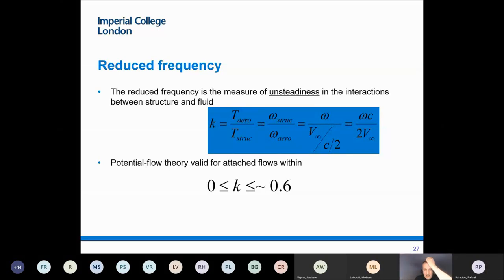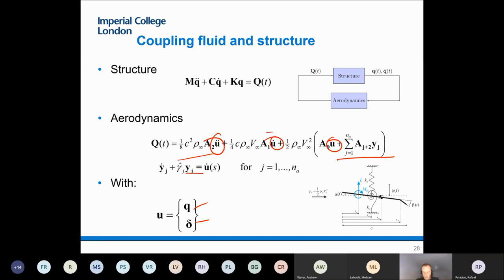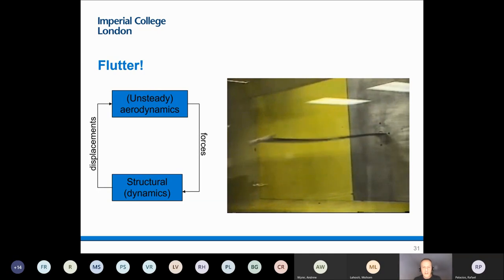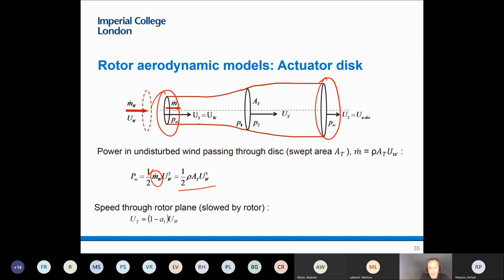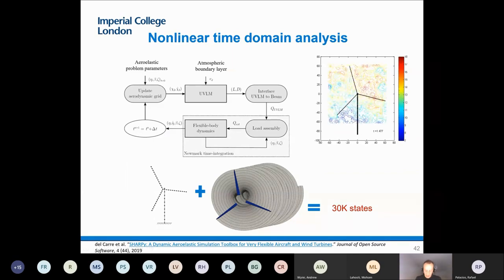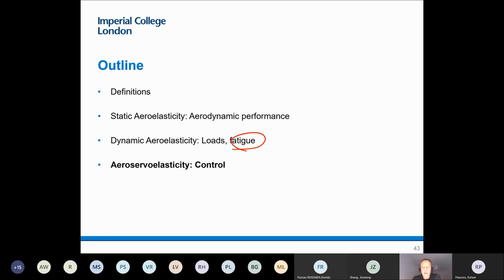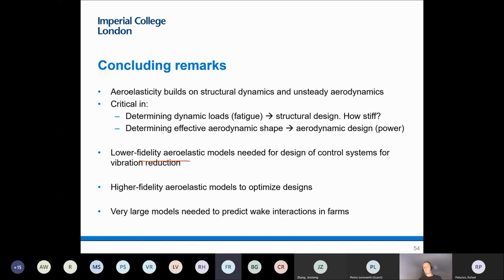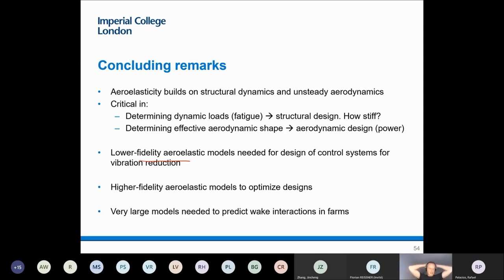3rd ConFlex Meeting: Aeroelasticity of wind turbines by Prof. Rafael Palacios - Part 2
Third ConFlex Network Meeting: Aeroelasticity of wind turbines by Prof. Rafael Palacios  (Imperial College London) - Part 2